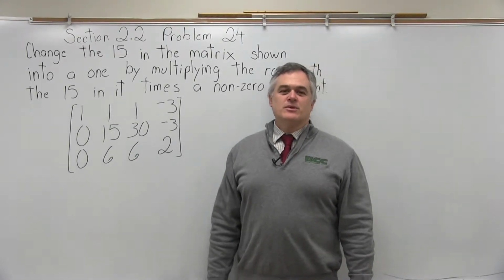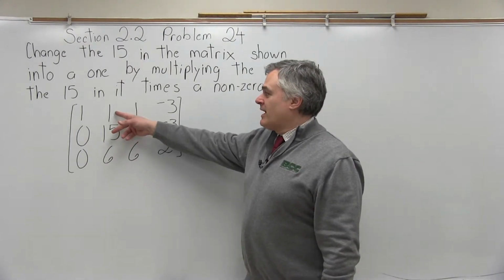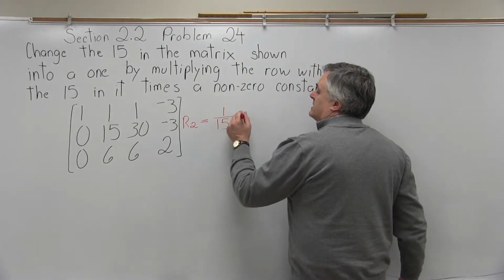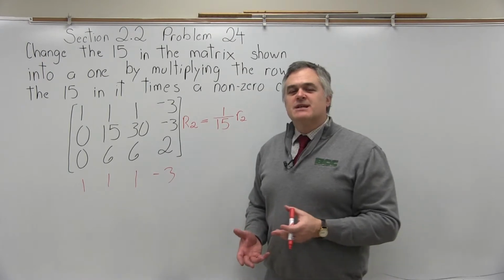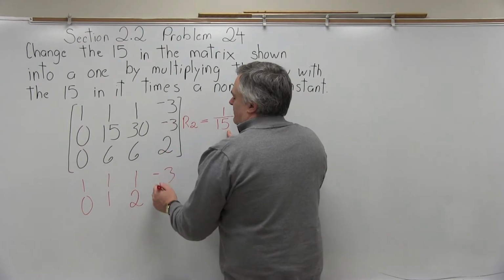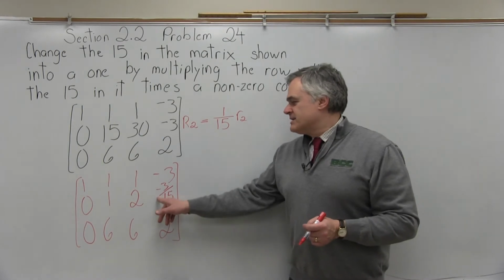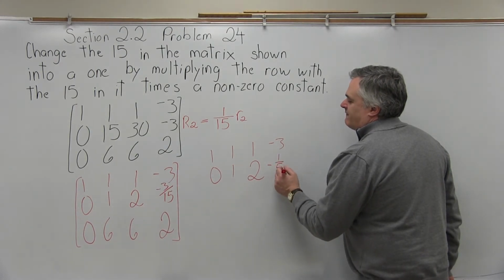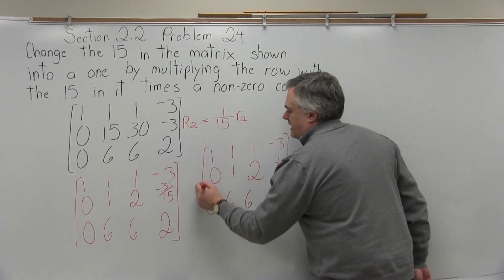MTH 131 : Section 2.2 Problem 24 - Mathematics with Dan Avedikian